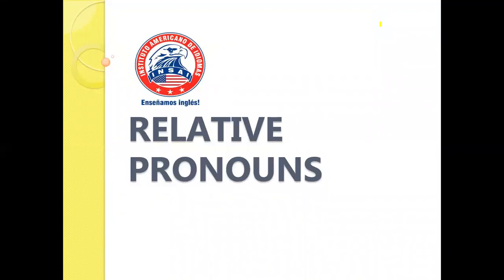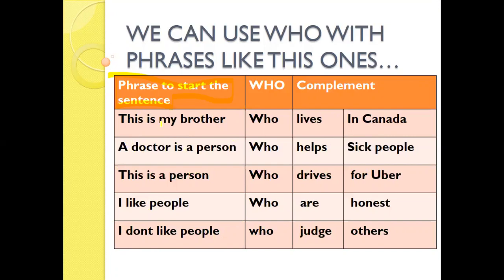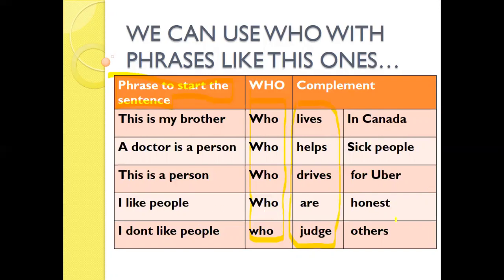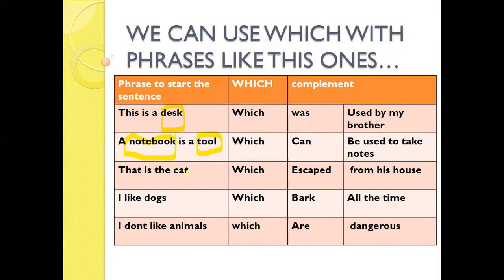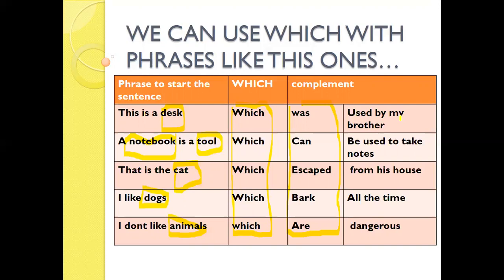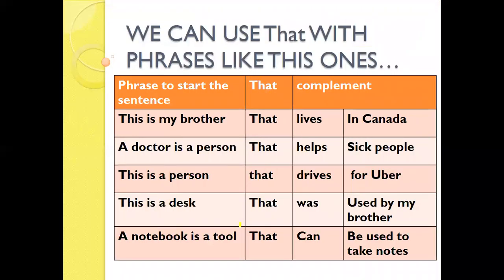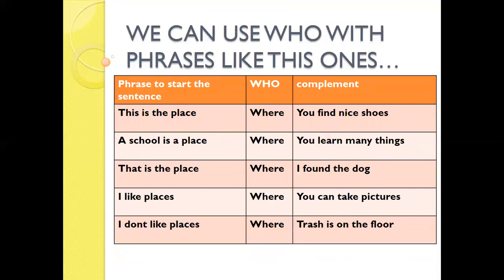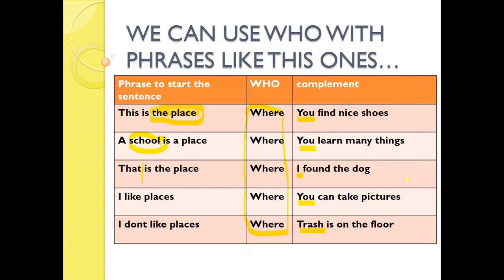LEVEL 12-RELATIVE PRONOUNS